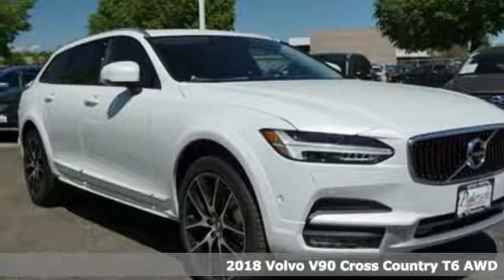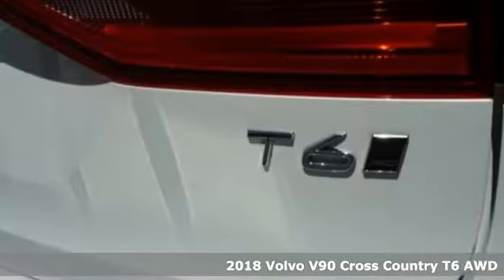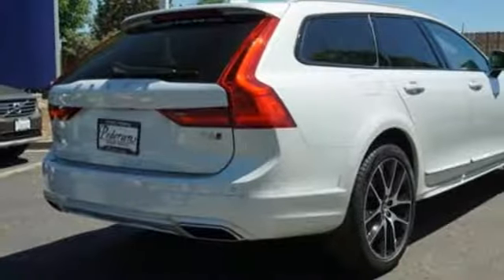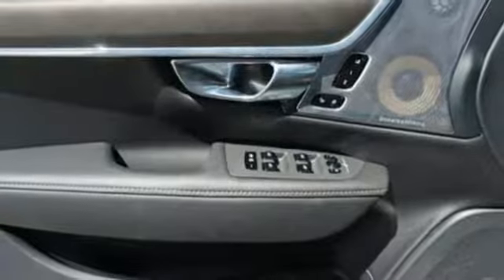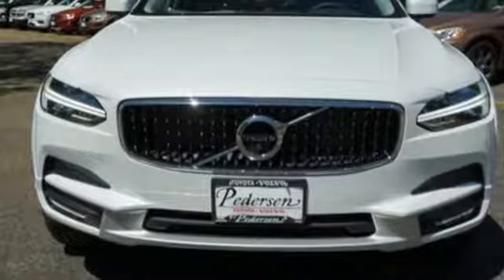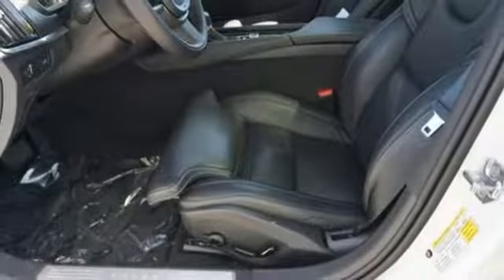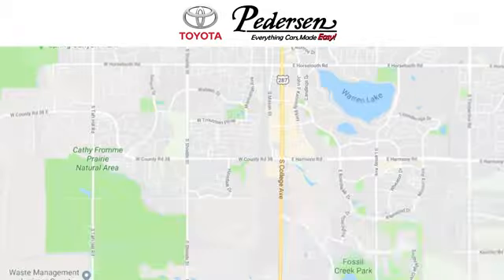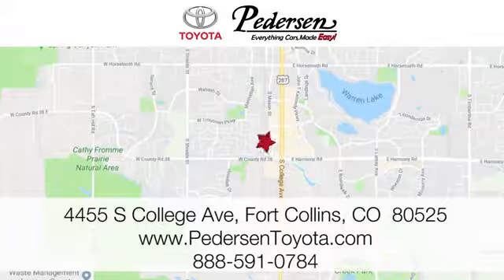New 2018 Volvo V90 Cross Country Fort Collins Loveland, CO #1812000 - SOLD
Year: 2018
Make: Volvo
Model: V90 Cross Country
Trim: T6INSCRIPT
Engine: 4 Cyl. 2.0 L
Transmission: Automatic
Color: Crystal White Pearl Metallic
Interior: Charcoal
Stock #: 1812000
VIN: YV4A22NL0J1030105
C

Address:
4455 S. College Ave